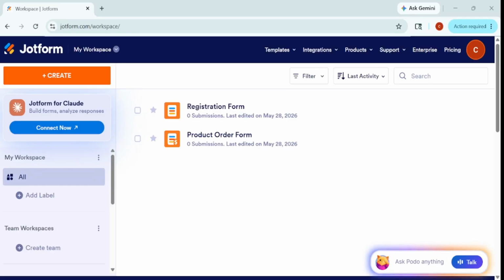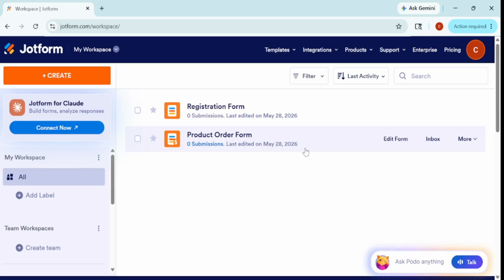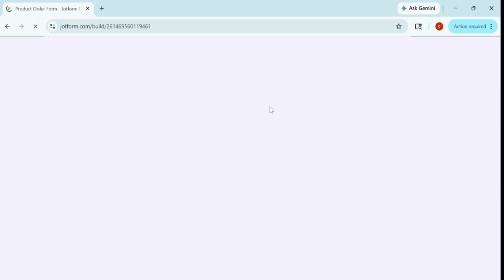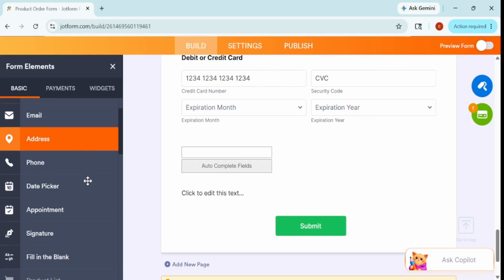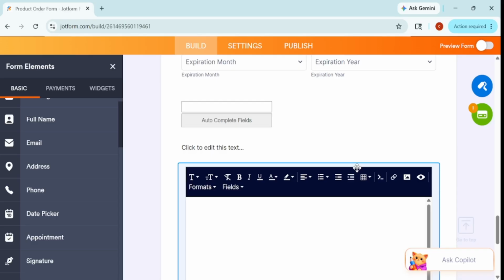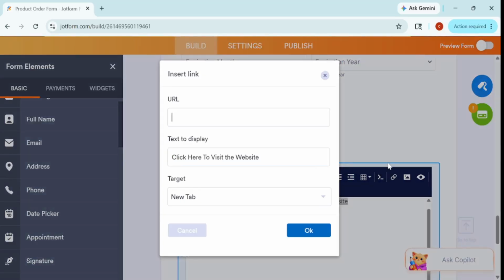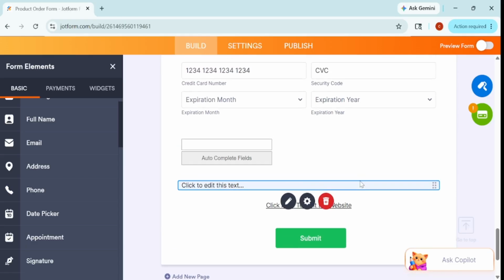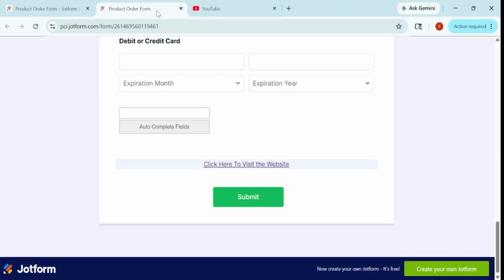How to Add a Hyperlink in Jotform Easily 2026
In this video I have shown How to Add a Hyperlink in Jotform Easily 2026.

This step-by-step tutorial demonstrates how to insert clickable hyperlinks into your online forms using the updated 2026 Jotform Form Builder dashboard. We cover how to use the standard Paragraph element to embed external web links, redirect users to third-party resources, and format your hypertext anchors cleanly so they load smoothly without breaking your core form design structure.

You’ll learn:
How to navigate your active form builder canvas and open the Form Elements sidebar panel
Locating and dragging the versatile Paragraph element block directly into your layout
Using the rich text editor toolbar interface to highlight text layers and click the Insert Link tool
Pasting secure external URLs and configuring target properties to open links in a separate browser tab
Applying inline styling configurations to match your text colors and maintain brand consistency

Perfect for event organizers, small business owners, and digital marketers who want to link out to Terms and Conditions documents, external product portfolios, or downloadable resource files directly from their forms.

Timestamps:
0:00 – Introduction
0:15 – Opening Your Active Form Workspace and Launching the Form Builder
0:35 – Clicking the Add Form Element Button and Selecting the Paragraph Widget
1:02 – Double-Clicking the Paragraph Canvas to Initialize the Text Editor Toolbar
1:30 – Highlighting Your Target Display Text and Clicking the Insert/Edit Link Icon
1:55 – Pasting Your Destination URL and Changing the Target Property to New Window
2:18 – Saving Your Rich Text Block Changes and Testing the Live Clickable Anchor
2:32 – Refreshing Your Preview Window to Verify Mobile Responsiveness Layouts
2:45 – End